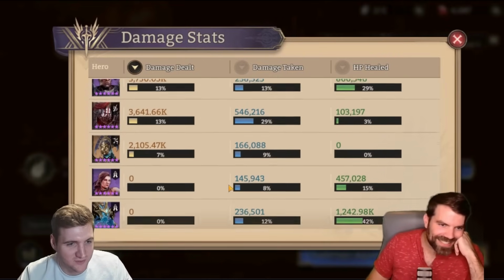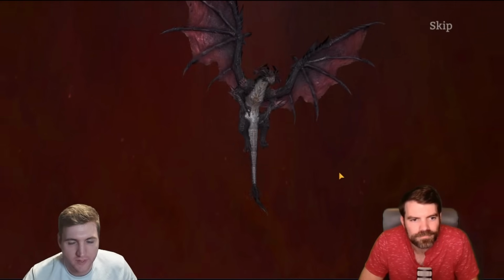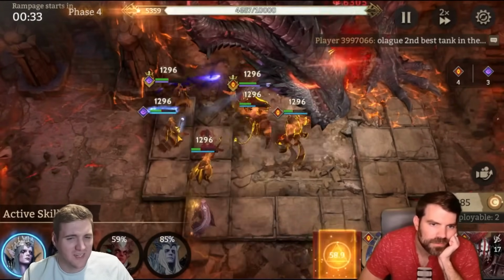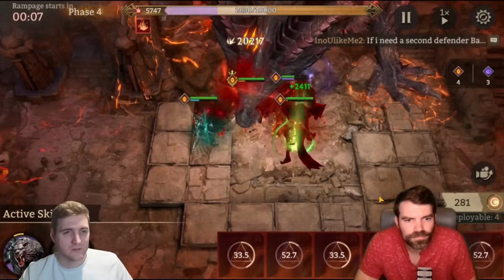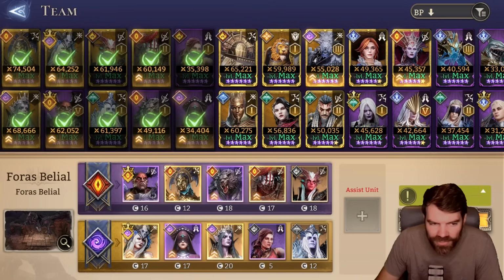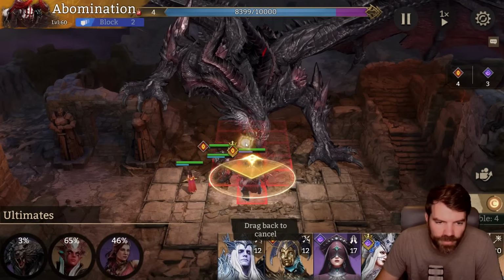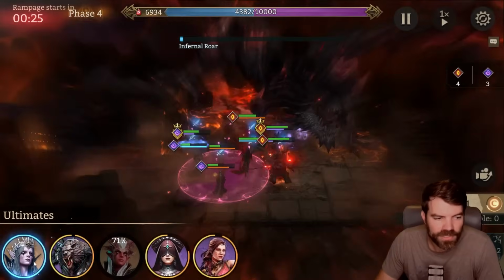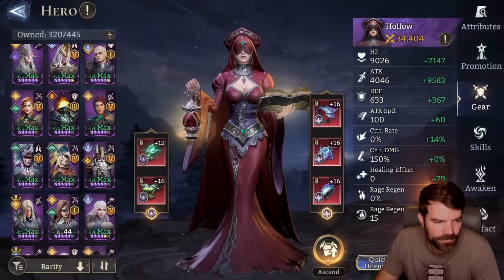MaBucket Guild Boss Account Takeover! || Watcher of Realms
Showing some footage from the Bucket account takeover and my progress on the Guild boss Nightmare 3.

0:00 Intro
0:36 MaBucket Takeover
16:05 Guild Boss Run
23:30 Hero Gear
25:00 Outro